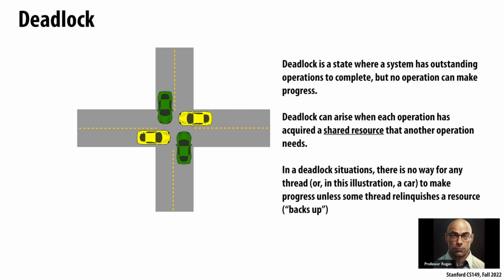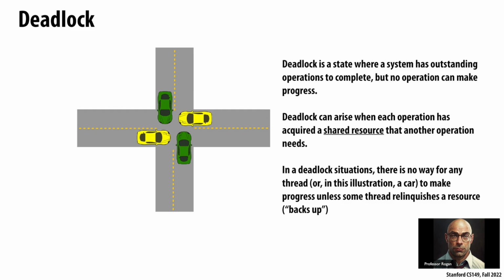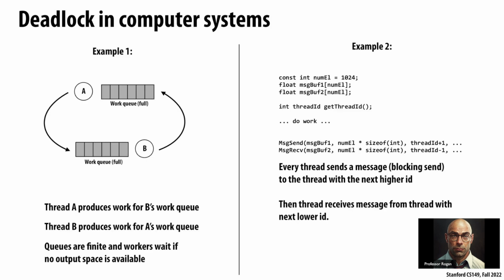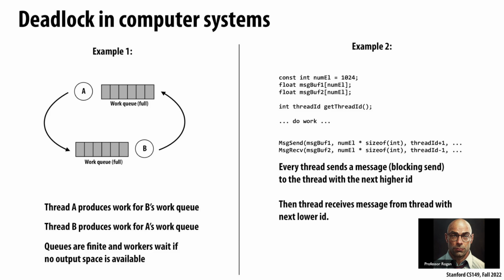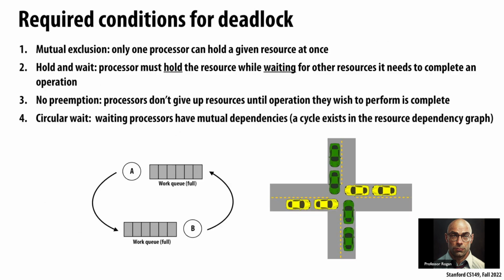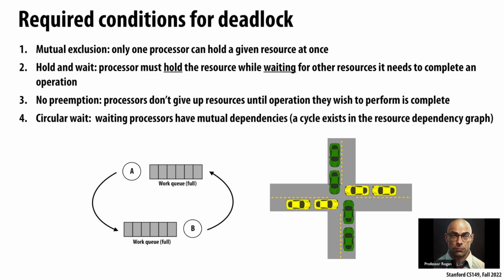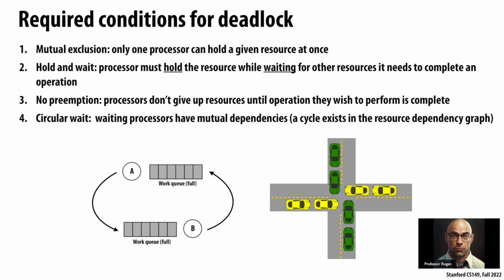Prof. Joe Rogan Bot Explains Deadlock